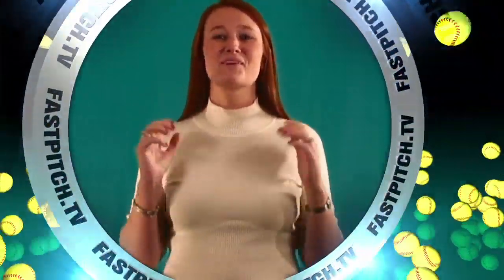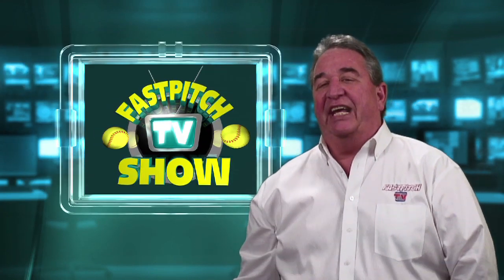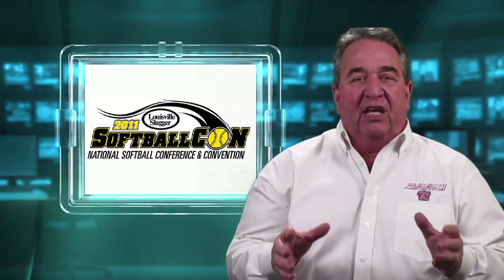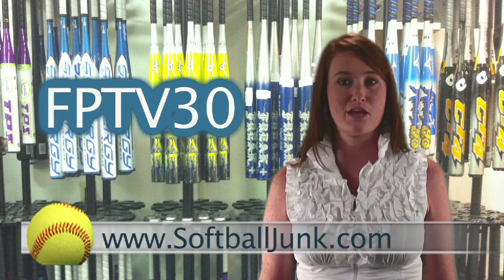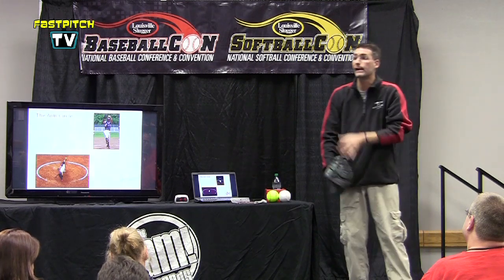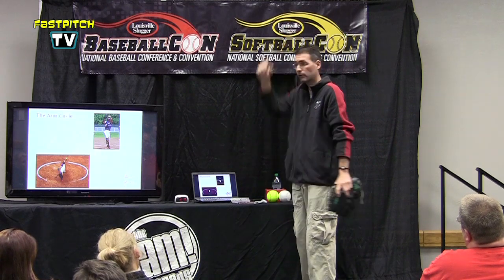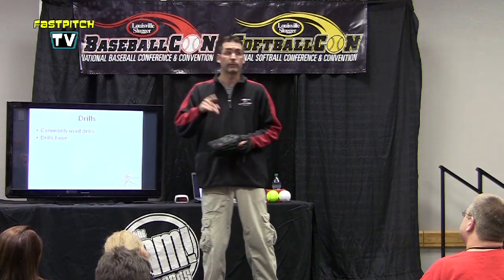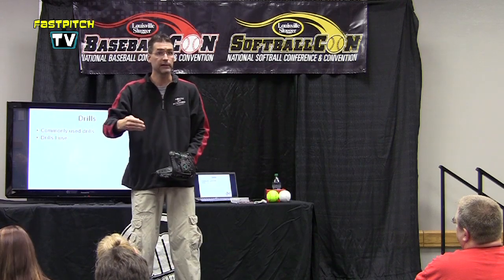Pitching Clinic Part 3 - Bill Hillhouse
- In part three of Bill Hillhouse's pitching clinic he talks about the basics of pitching and his theories and methods to pitching.

is a great resource to find the perfect fastpitch softball bat just for you!

In this part Hillhouse talks about how to move the arm in a good perfect circle and where to touch the arm to make sure that is going in a good circle. He says that to get a good circle motion if you touch the top of your arm to your ear and your forearm to your belly than you know that you have made a good circle and it will reduce any pain that a softball pitcher may have in their arm because of try to over stress their muscles.

Hillhouse also talks about foot work and how to get the least amount of resistance possible with the drag that has to happen. Since leaping and crow hopping is illegal he says to drag only the tip toe of the foot so that there is less resistance and you can get more distance towards the catcher.

He also talks about the finish and how he thinks that you should not release straight up but actually release almost across the body. He says to snap their arm across the body to get the most power behind the softball.

He also mentions the three drills he thinks will help the pitcher develop the skills the best. He teaches the sideways "k", the sideways circle and the walk through pitch.